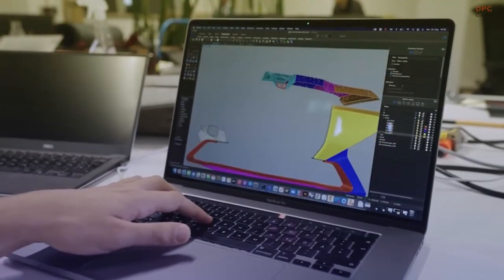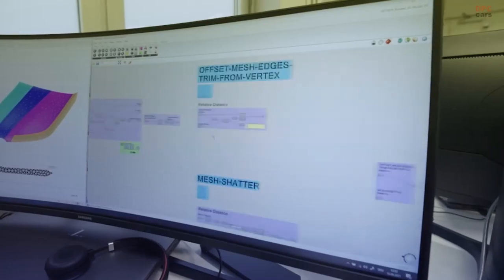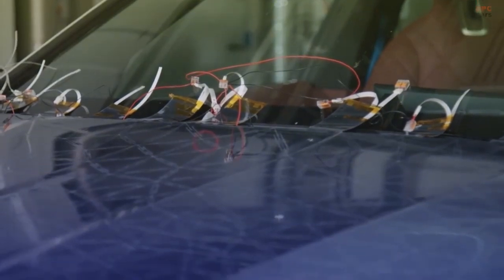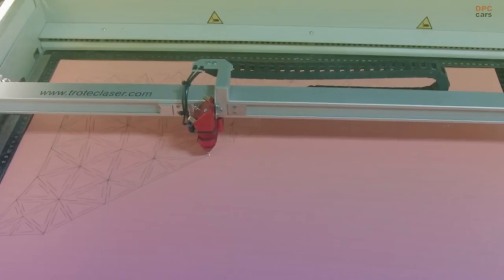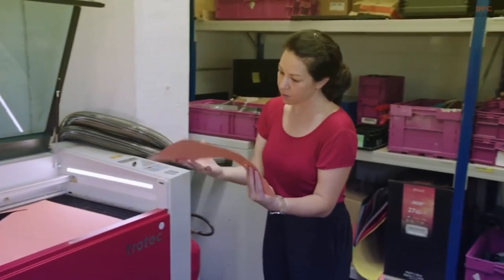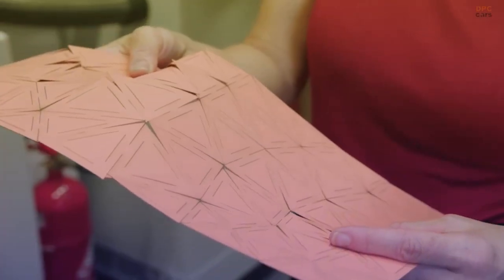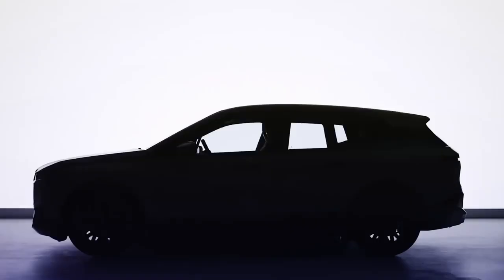Color Changing BMW iX Flow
This is the new BMW iX Flow E-Ink, a BMW with a futuristic technology that allows it to change color on demand.

At CES 2022, BMW showed off their new iX electric vehicle with color changing paint. It works with a layer of paint that’s made of e-ink, the same type of display you’d find on a Kindle reader.

E lnk technology itself is extremely energy efficient. Unlike displays or projectors, the electrophoretic technology needs absolutely no energy to keep the chosen color state constant. Current only flows during the short color changing phase.

Despite no longer being a secret, this is the official unveiling of the BMW iX Flow featuring E Ink. What is this new E Ink, you might ask? It’s a new method of changing the shade of the car’s exterior, using electrophoretic technology.